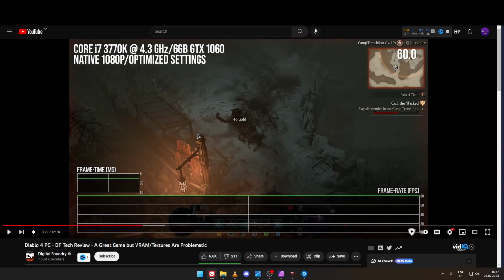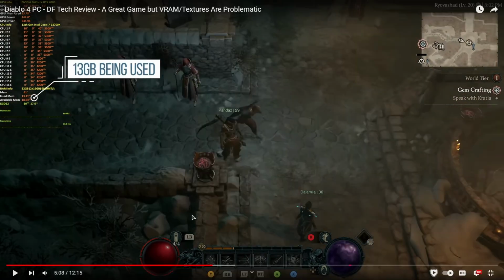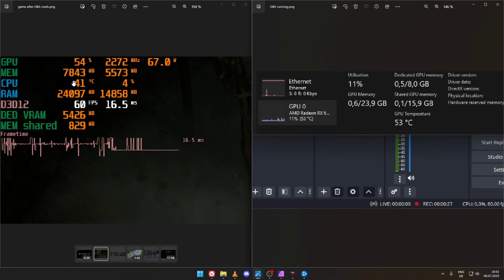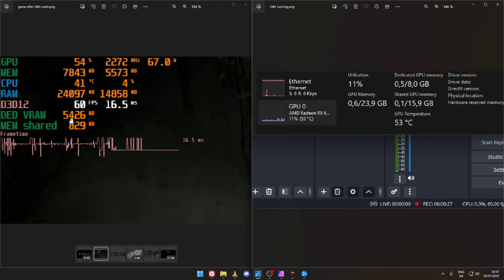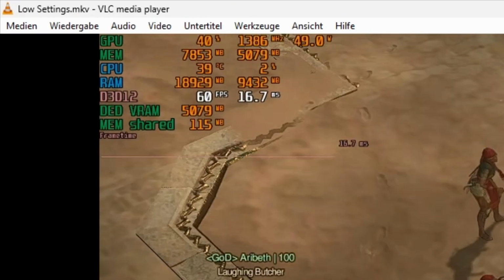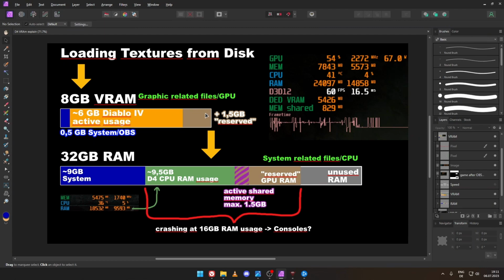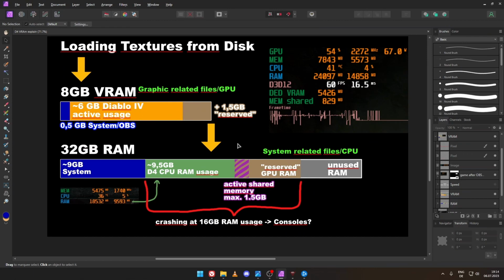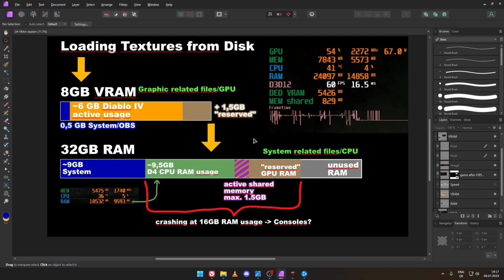Finding the reason for Diablo 4's STUTTER issues! @DigitalFoundry​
Why does Diablo 4 start to stutter and freeze after a while? The Reports for excessive amounts of VRAM usage for an ARPG date back to the first betas and after @DigitalFoundry  kinda just went over that problem (please re-review that part!) i searched myself for the culprit.
And i can say with certainty that Diablo 4 unfortunately seems to be just another of this years poorly optimized console ports. :I

♦ More from me!
Streams: @TecisTavern
VODs/Clips: @TecisSecondShift
Timestamps
0:00 Intro
0:17 What Digital Foundry ignored
2:53 Explanations and the base for the analysis
6:05 What happens in the game?
8:25 Also happens on "Low" but slower
9:32 How much RAM do we really use
10:33 Summary
12:46 Why crashes at 16 GB? (Theory)
14:04 What now?
15:59 End